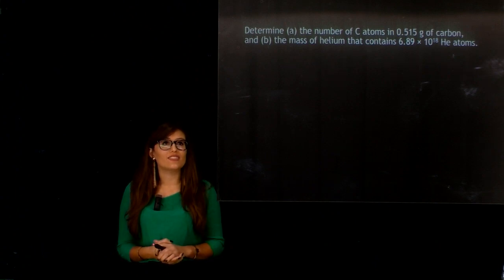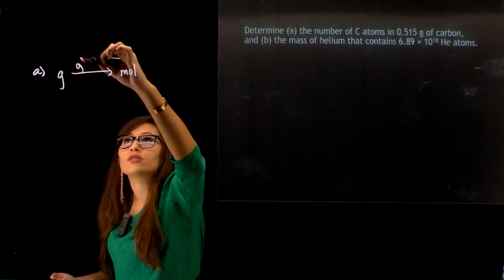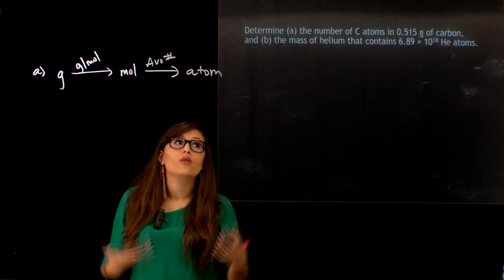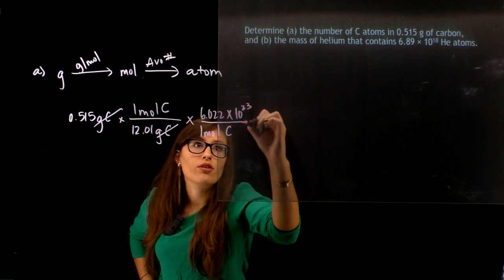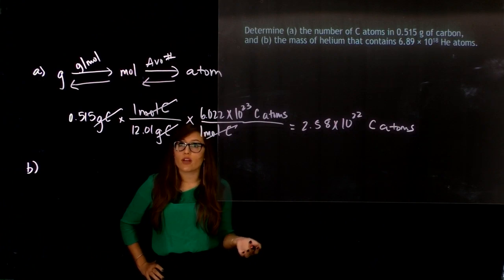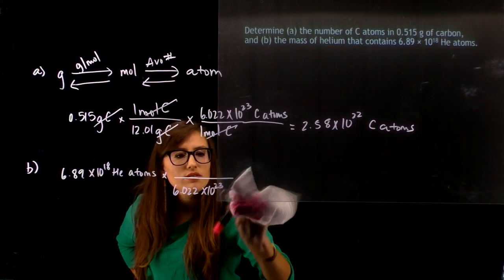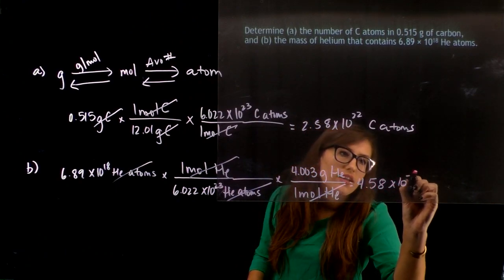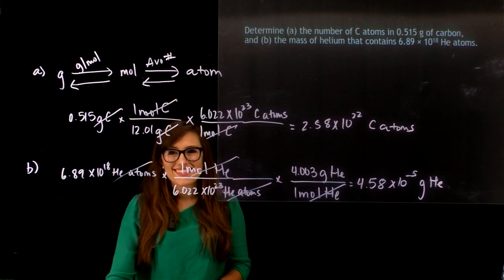Avogadros number 5